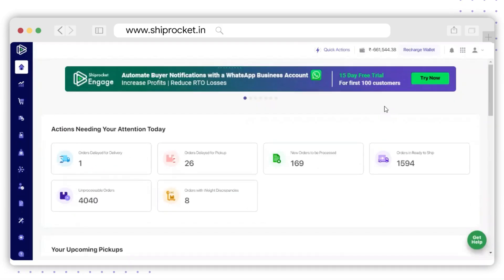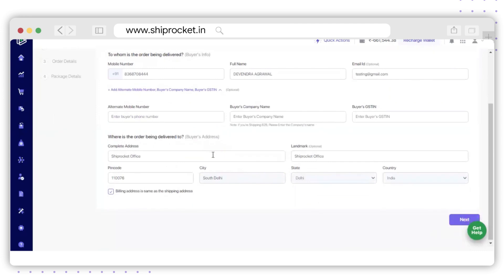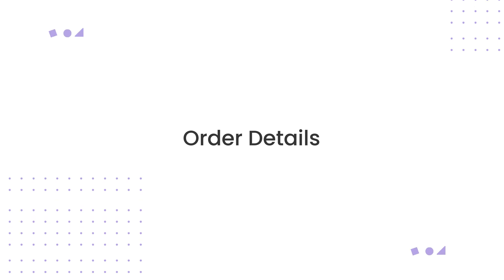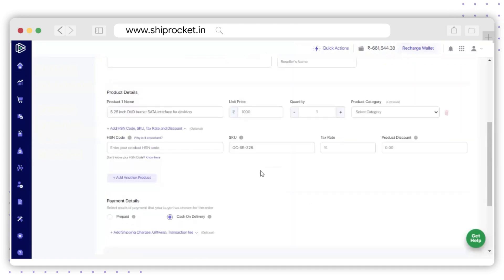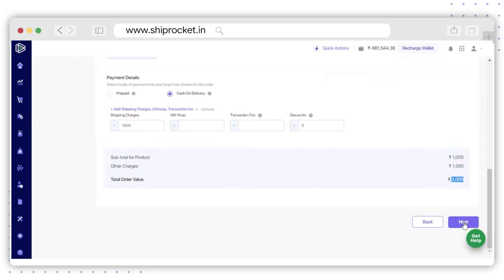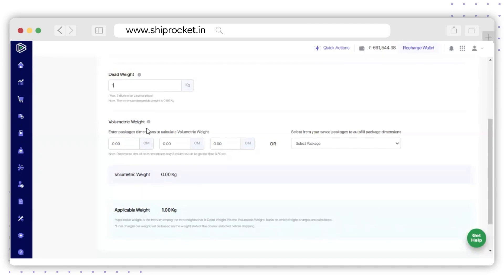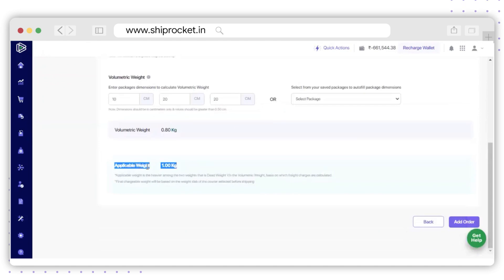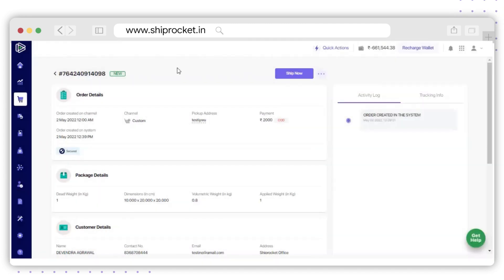How To Create A Manual Order On Shiprocket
Your shipping coach Prabhakar is back with more information and tips on how to use your Shiprocket panel effectively. In this video, we will cover the steps to create a manual order. Simply follow these easy steps, fill in your buyer details, order details, pickup address, and package weight to add an order within 5 minutes!

Shiprocket is a user-friendly and easy-to-use platform, designed to make your shipping experience delightful. There is absolutely no technical know-how required! Just sign up, create your order, recharge your Shiprocket wallet, and start shipping.